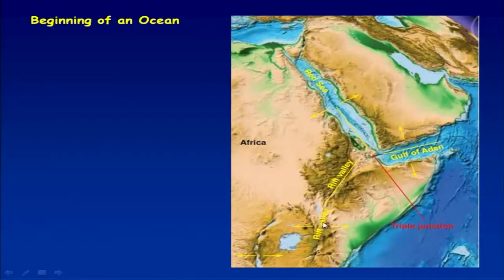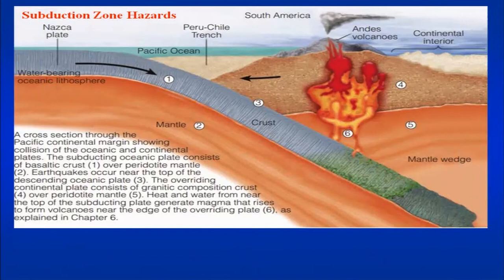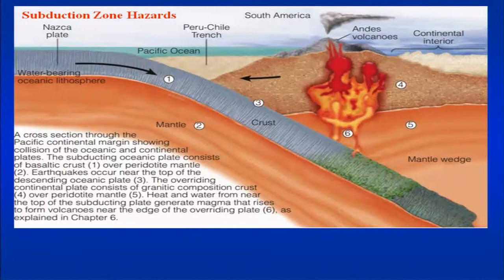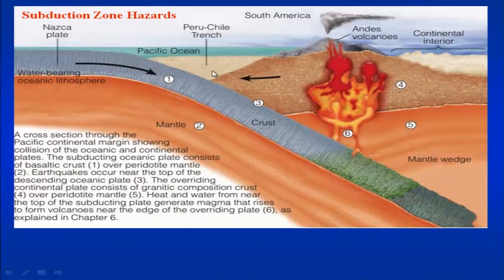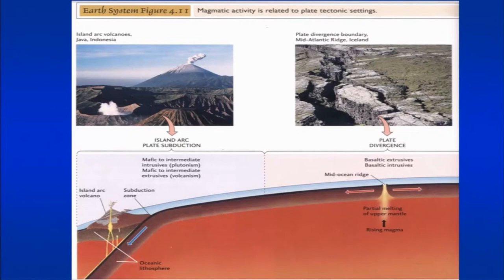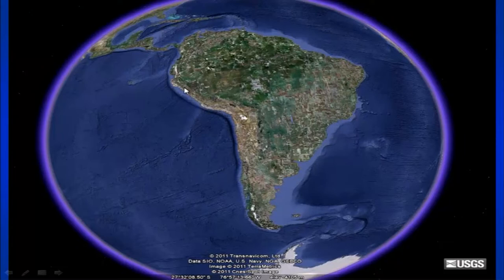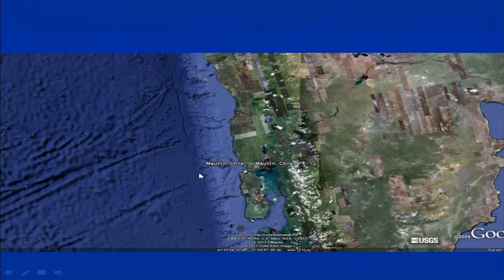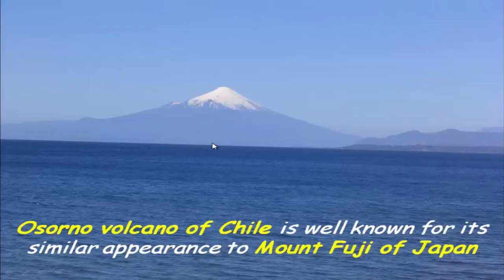noc19-ce46-lec13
Oceanic trenches, Spreading centres, Continental-Oceanic crusts, Hotspots, Hawaiian Islands,

 To access the translated content:
1. The translated content of this course is available in regional languages.
 2. Regional language subtitles available for this course
 To watch the subtitles in regional languages:
 1. Click on the lecture under Course Details.
 2. Play the video.
 3. Now click on the Settings icon and a list of features will display
 4. From that select the option Subtitles/CC.
 5. Now select the Language from the available languages to read the subtitle in the regional language.